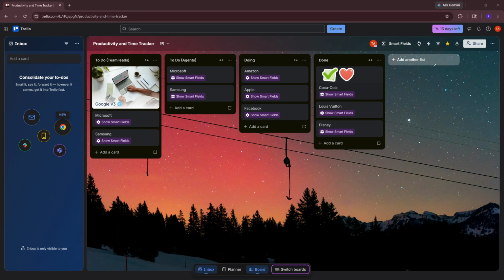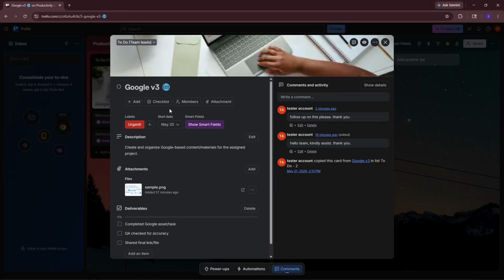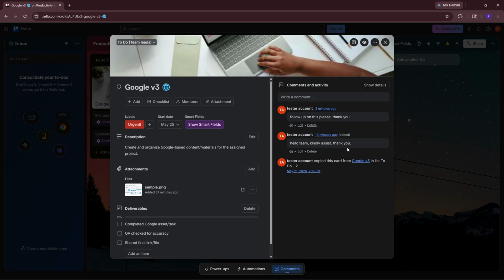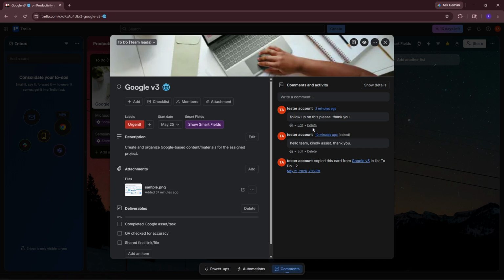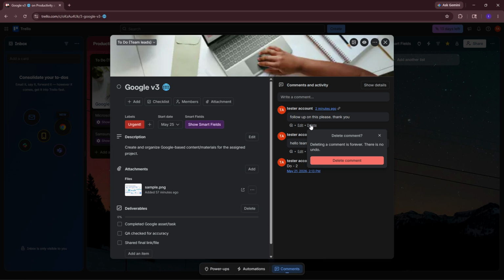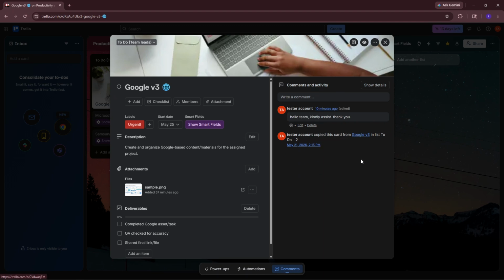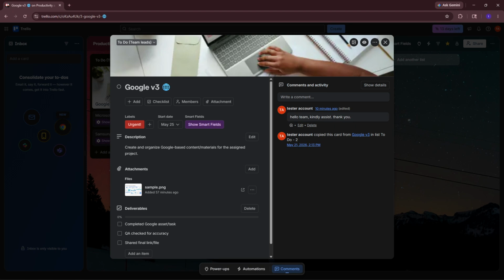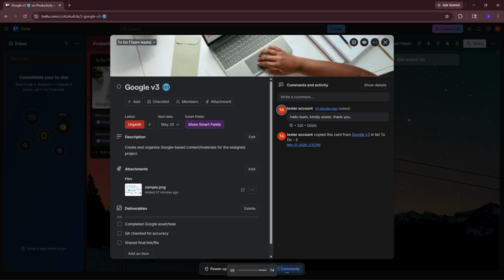Delete Trello Comments Fast [Verified]